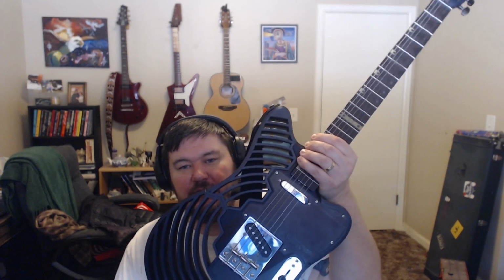Filatone "No Flex" guitar neck review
00:00 Intro
01:20 3d Printing
03:32  Neck Review
8:59 Recordings